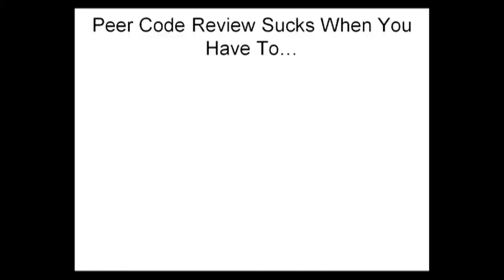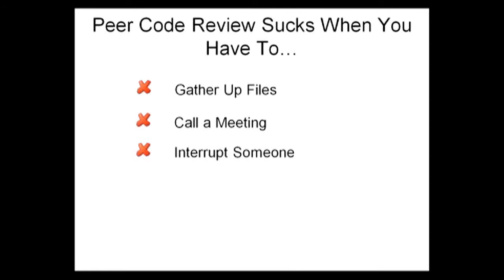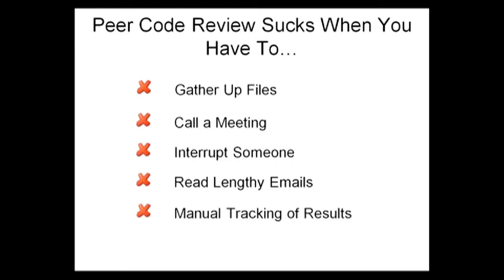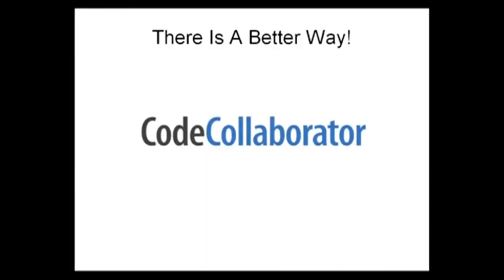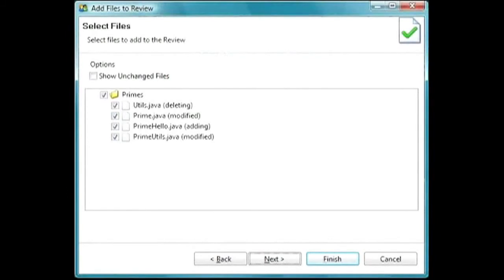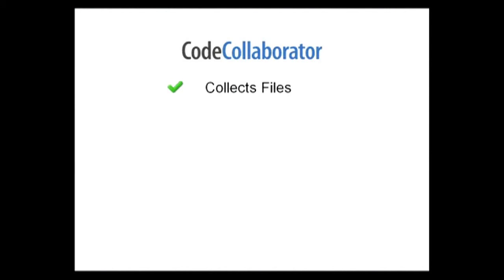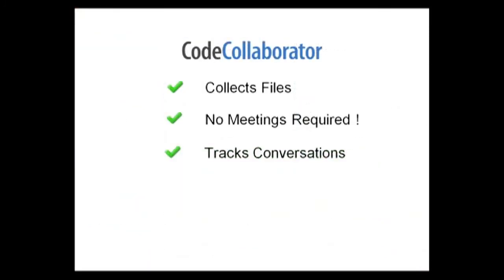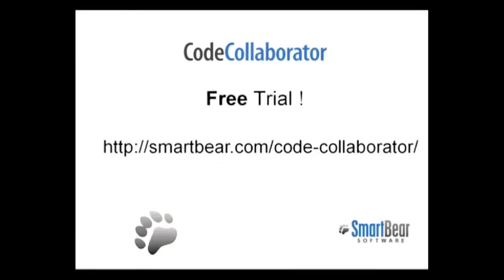Peer Code Review Does Not Have to Suck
Need help convincing yourself or someone else that code review does not have to suck? This short movie addresses the major pain points of traditional code review methods and shows how CodeCollaborator alleviates the pain.